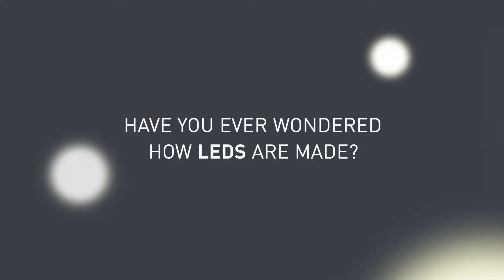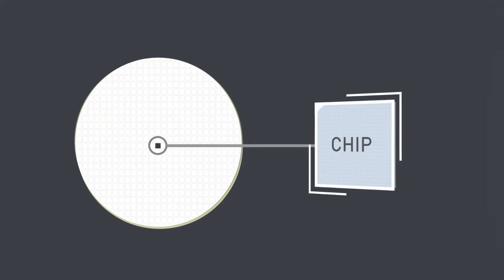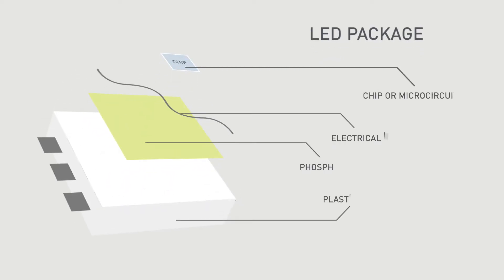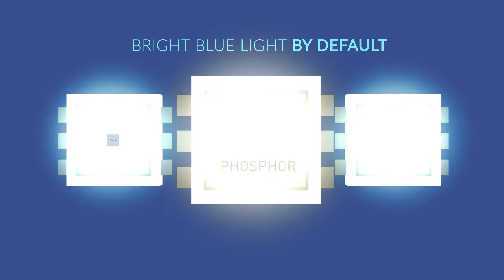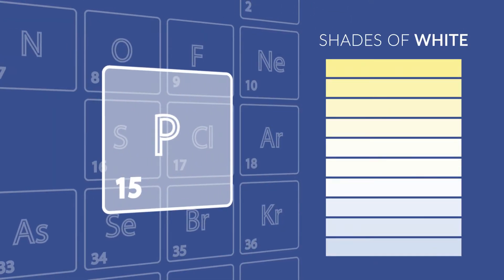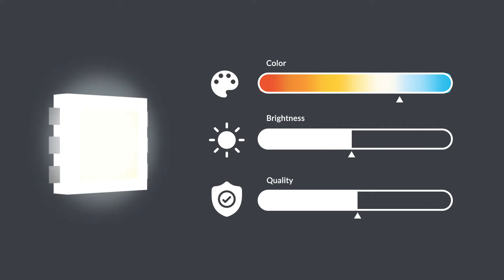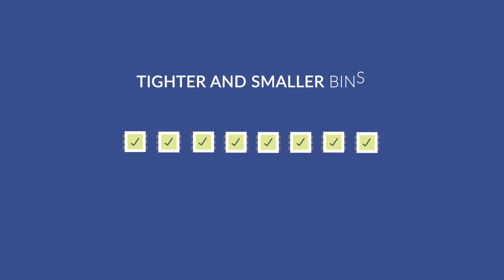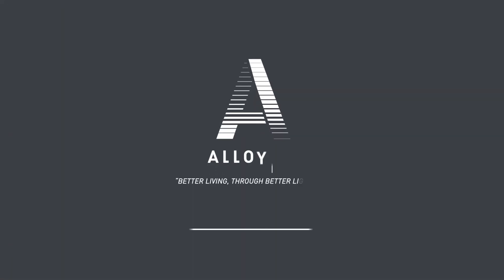What is binning? Alloy LED explains in this video.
LED manufacturers have developed the binning process to group together LEDs which share characteristics.